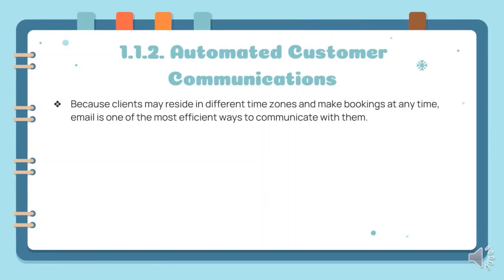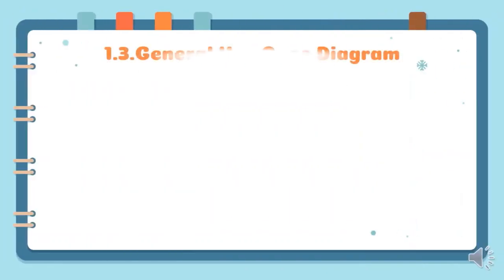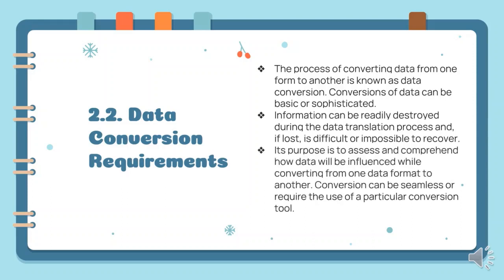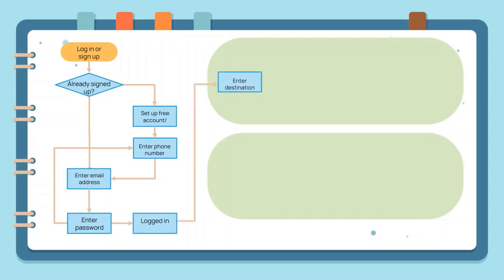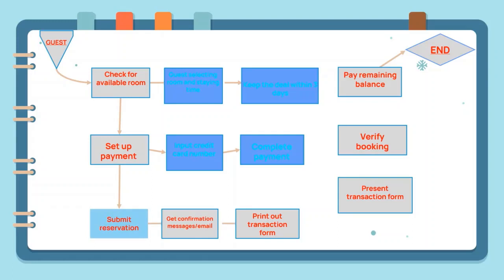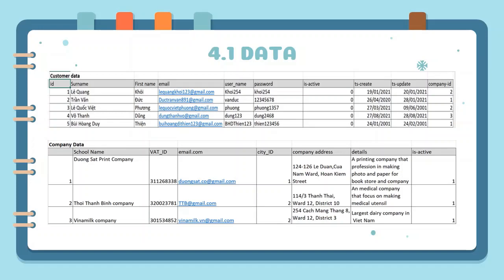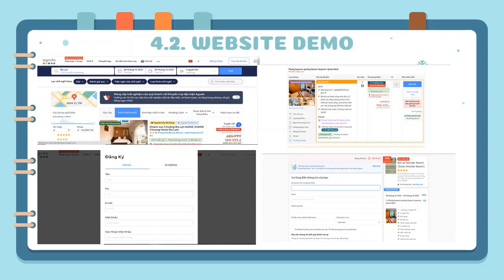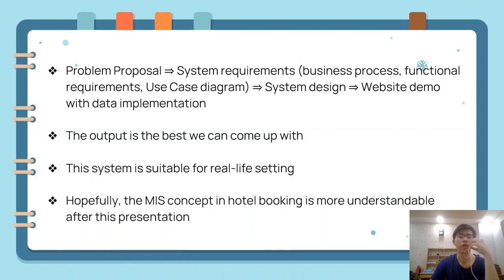Tuesday group 12 -Hotel booking system- MIS